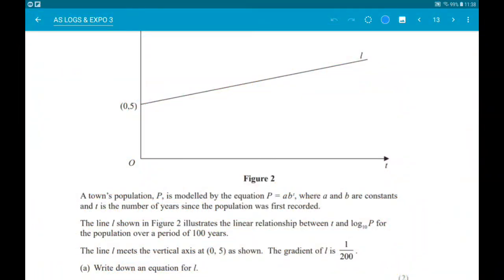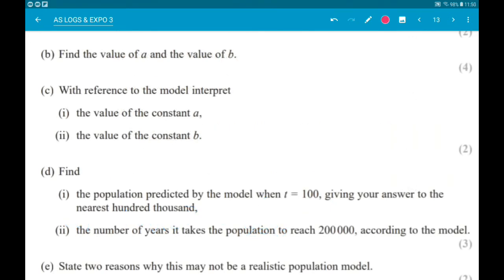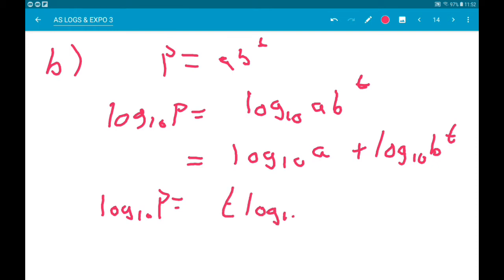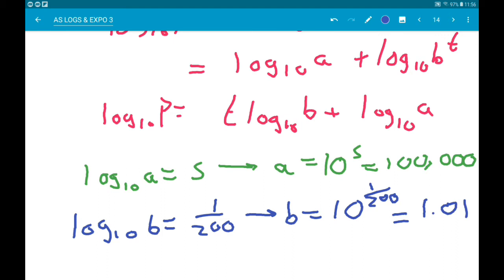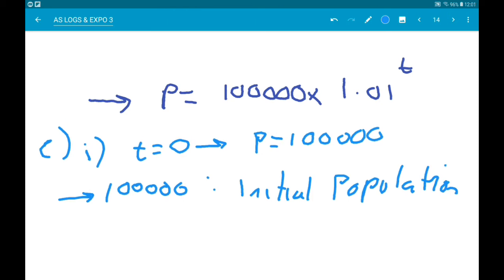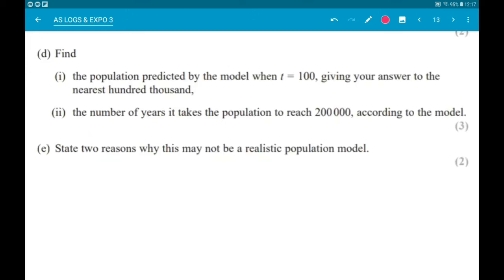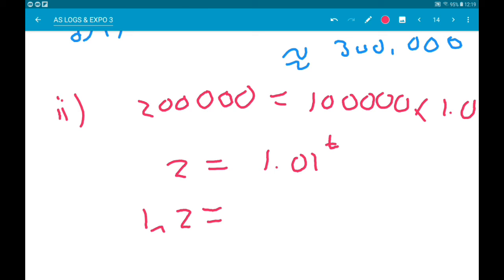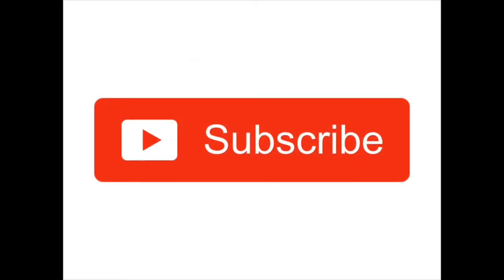Modelling With Exponentials & Logarithms AS Level Maths Exam Questions 6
AS Level Maths exam questions on modelling with Exponentials and Logarithms, from AQA, Edexcel and OCR, perfect revision for A Level Maths year 1!

Modelling is a huge part of A Level Maths and will probably come up more than once and give you lots of marks, so try to do as many of these practice questions as you can!

These questions use lots of techniques involving exponential models and logarithms.  Most start with an exponential models with two unknown constants, and then converting the exponential model into a linear relationship using logarithms.  This then involves use of the laws of logarithms and then converting between logarithmic and exponrbt form to find the constants.

Most questions involve exponential growth and using the models to predict values. This involves solving exponential equations using logarithms, sometimes even simultaneous equations!

This playlist contains AS Level Maths exam style questions on laws of Logarithms, solving equations with Exponentials and logarithms, as well as modelling with Exponentials and logarithms: